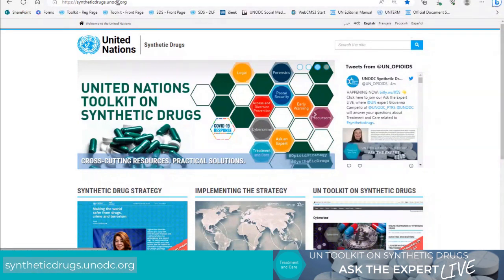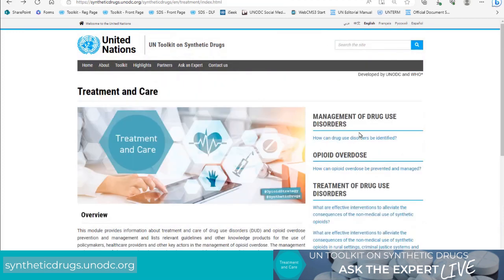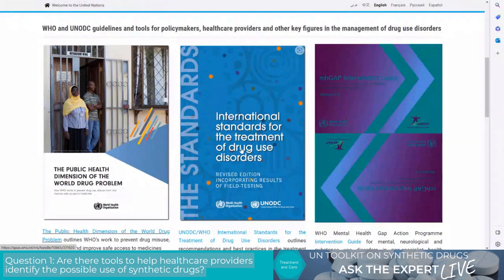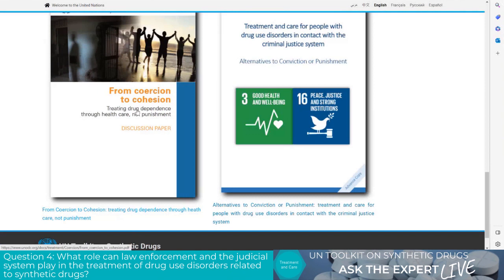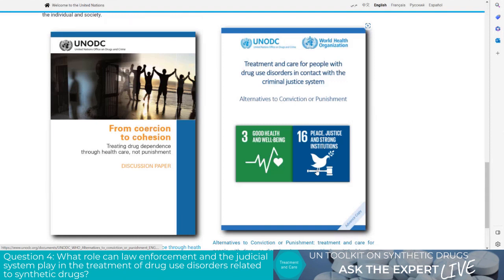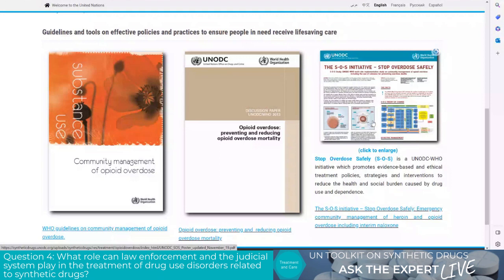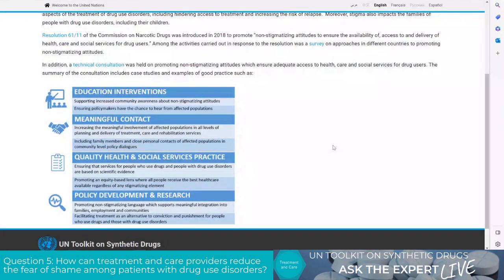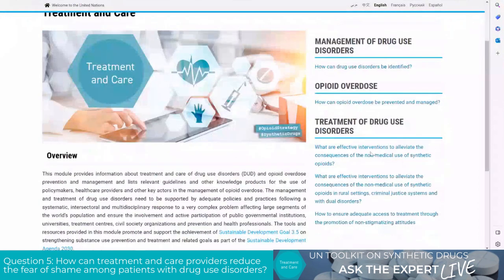UN Toolkit on Synthetic Drugs - Ask the Expert LIVE on Treatment & Care (Session 1)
In this Ask the Expert LIVE session, expert Giovanna Campello of UNODC answers questions about the treatment and care of drug use disorders related to synthetic drugs.